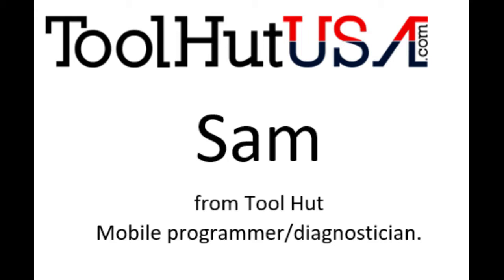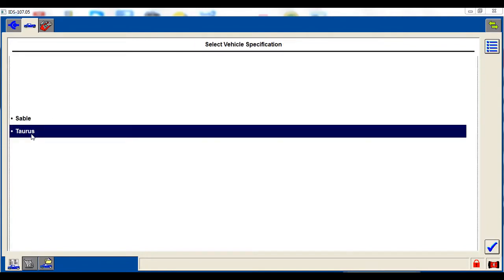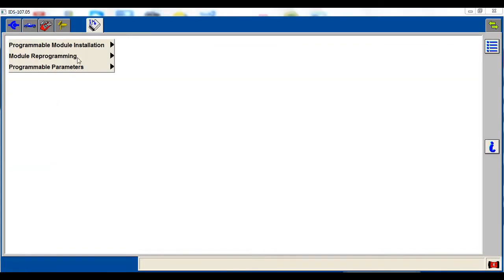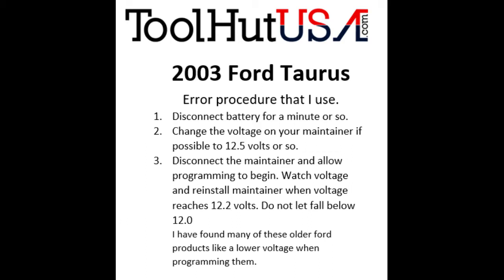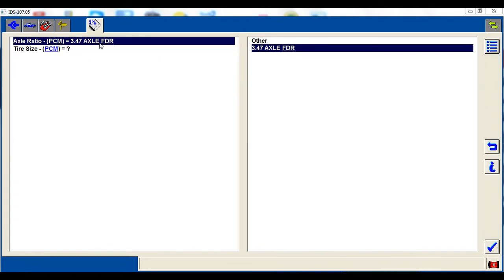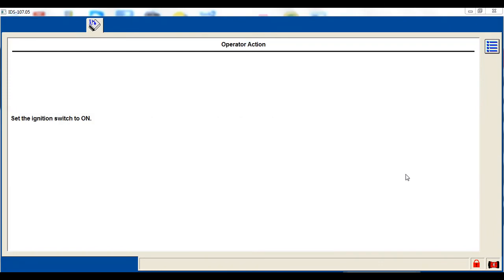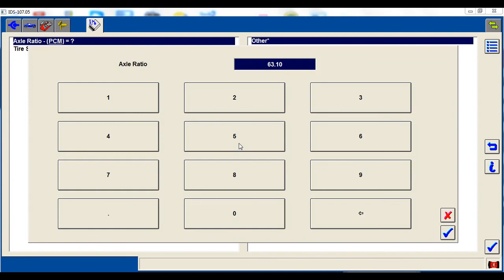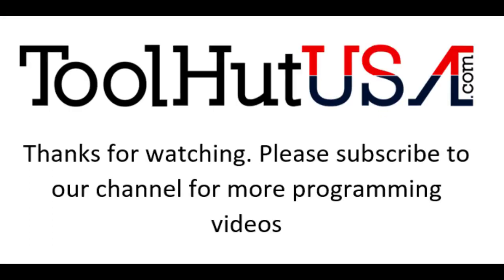2003 Ford Taurus PCM program error codes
Watch as we program a 2003 Ford Taurus and resolving error codes we get while programming. Want a ToolHutUSA sticker send $5 USD specify it is for a sticker. Outside US please add some extra for additional postage.